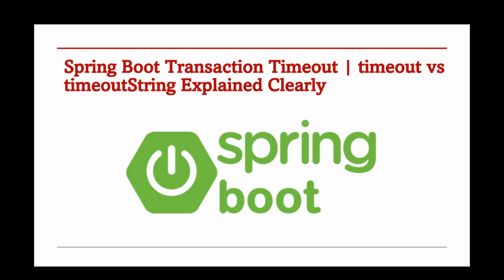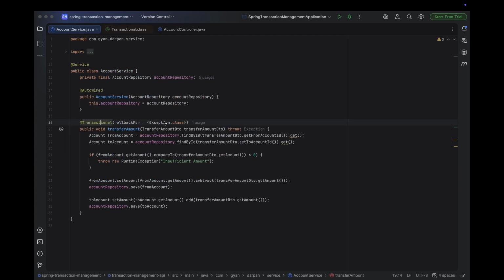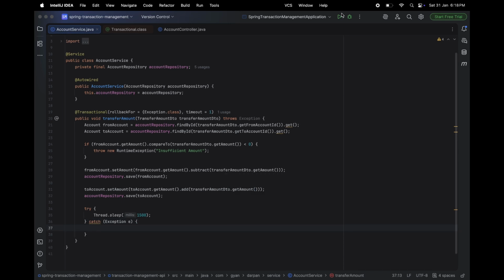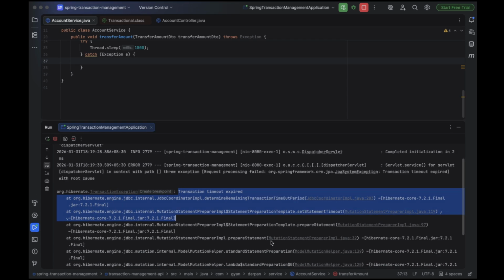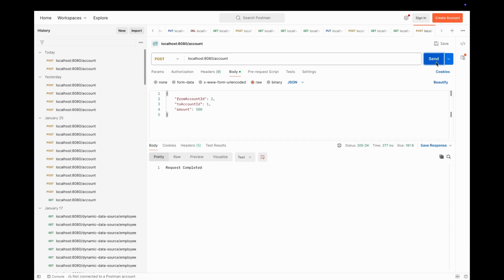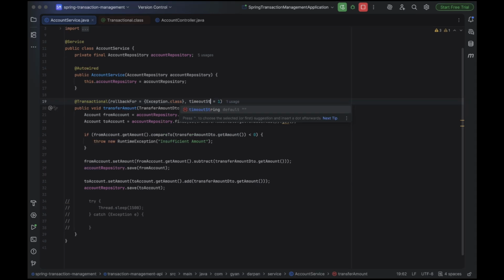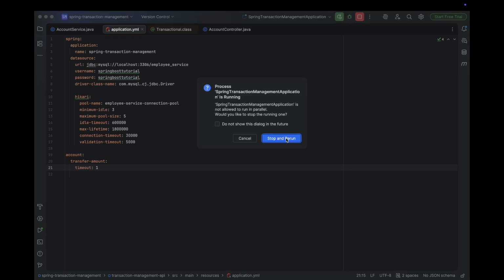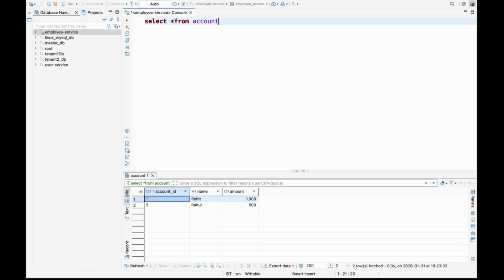Timeout Explained (timeout vs timeoutString) – Part 159.3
This video is Part 159.3 of the Spring Boot tutorial series. In this tutorial, we deep dive into *transaction timeout in Spring Boot* and clearly explain the difference between **timeout and timeoutString** in the @Transactional annotation.

You will learn how Spring handles long-running transactions and how timeout helps prevent performance issues and database locking problems.

This video is ideal for:
- Spring Boot developers optimizing performance
- Java developers handling long-running transactions
- Backend developers preventing DB locks

📌 Previous Video: readOnly Transactions – Part 159.2